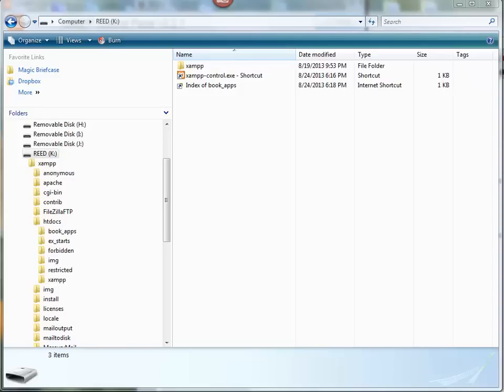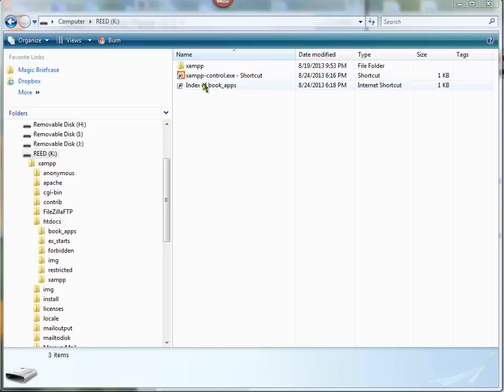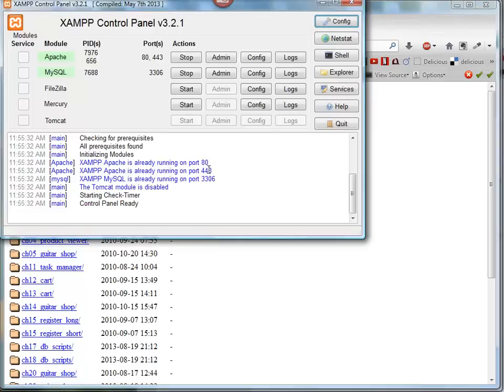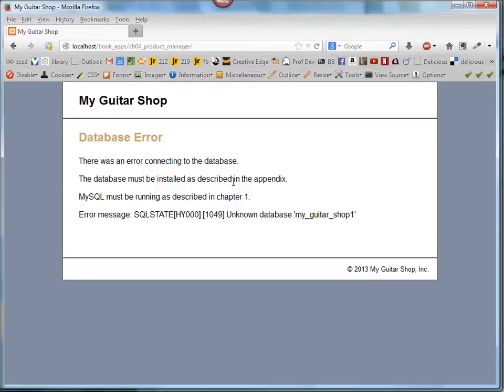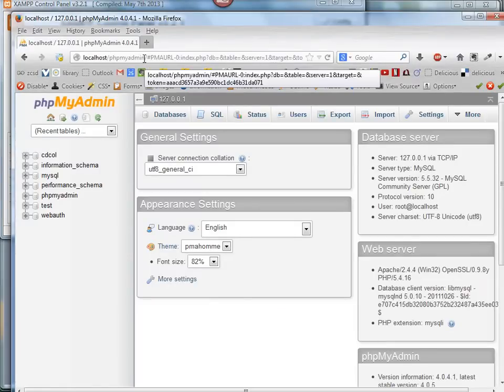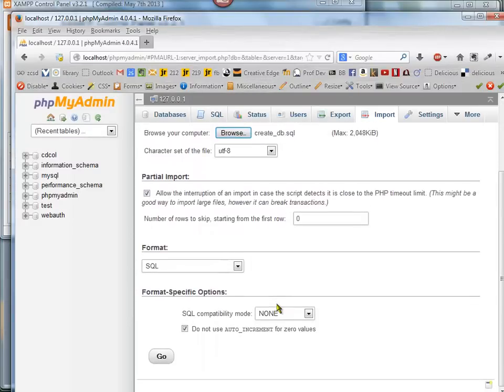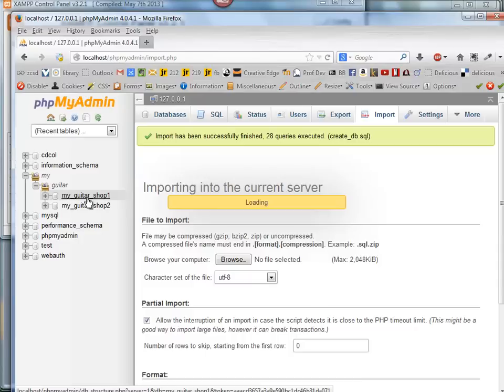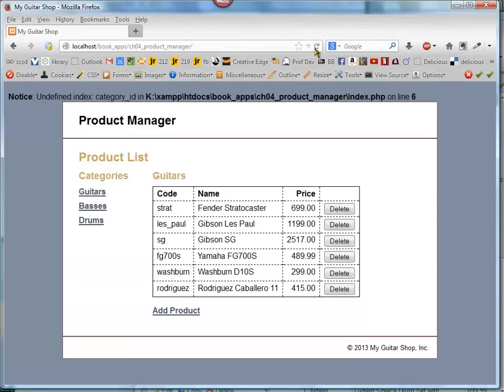Importing a MySQL database with phpMyAdmin